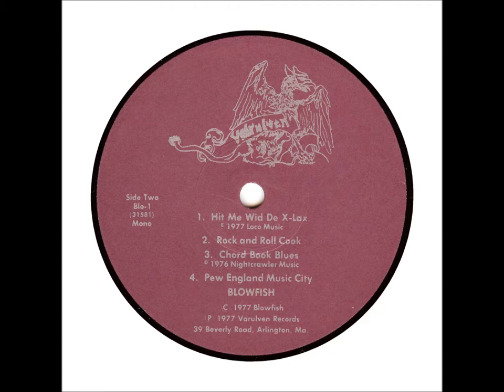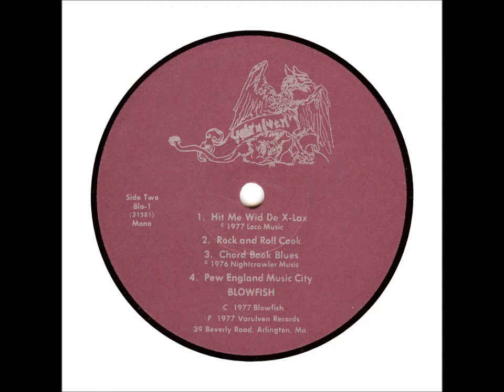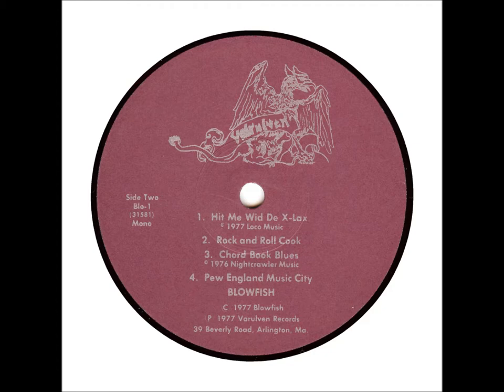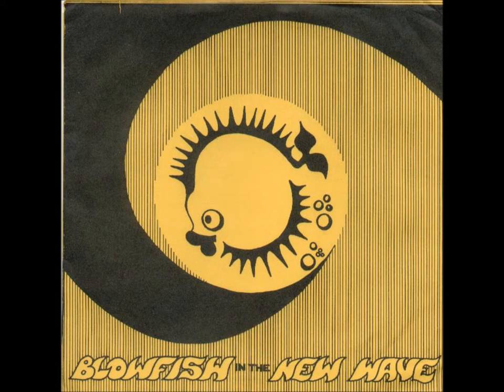Blowfish - Rock and Roll Cook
Break-in novelty